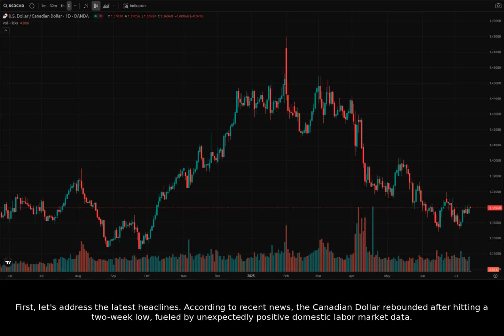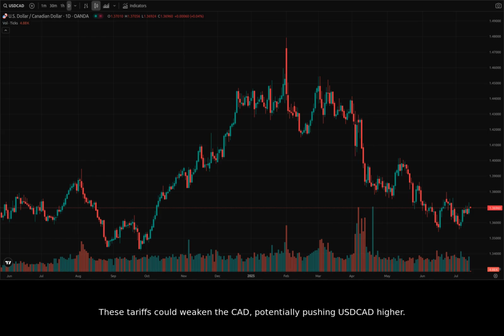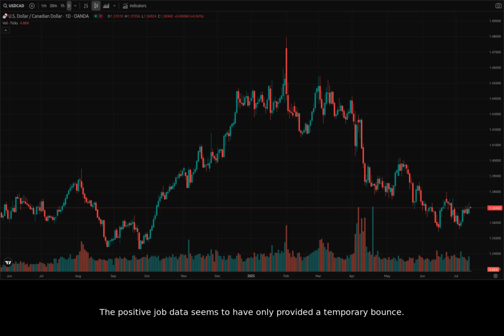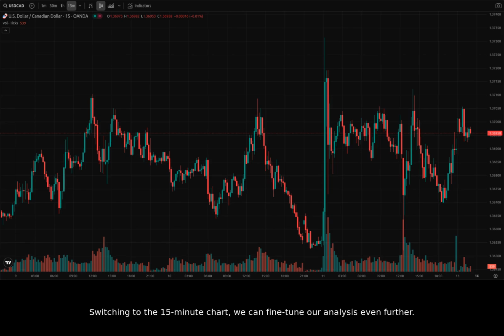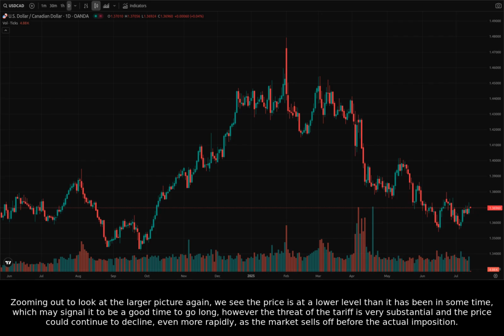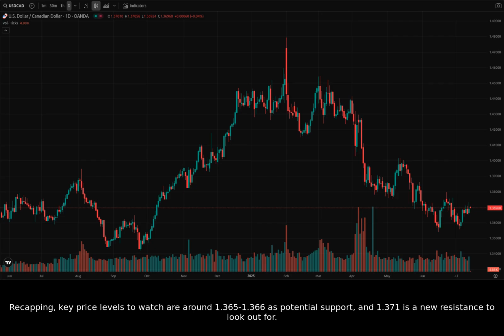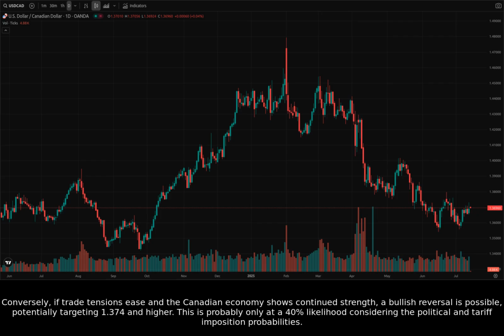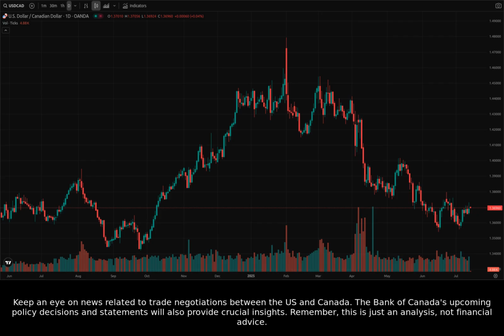USDCAD: News & Chart Analysis - Tariffs & Job Data Impacting Loonie! - July 13, 2025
In this video, we delve into the latest news surrounding USDCAD and analyze its impact on the currency pair's performance. We'll cover Trump's proposed tariffs on Canadian goods due to fentanyl concerns, as well as Canada's recent job data release, and other news. Stay informed about these critical events shaping the market on this 13th of July, 2025.  We'll then dissect the USDCAD charts to pinpoint key trends, potential reversals, and vital support and resistance levels. We'll identify crucial price points to watch for and discuss the factors influencing bullish or bearish sentiment in both the short and long term. Whether you're a seasoned trader or just starting, this analysis will provide valuable insights.  Join us as we examine the chart data, offering predictions on potential price movements and the conditions that could influence those movements. We'll also highlight important upcoming events and indicators that could significantly affect USDCAD trading, empowering you to make informed decisions.